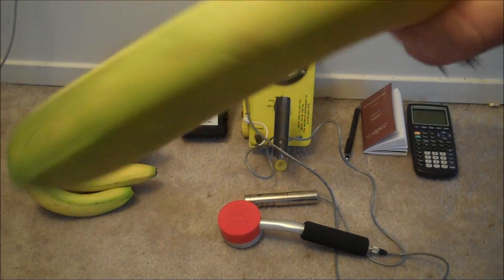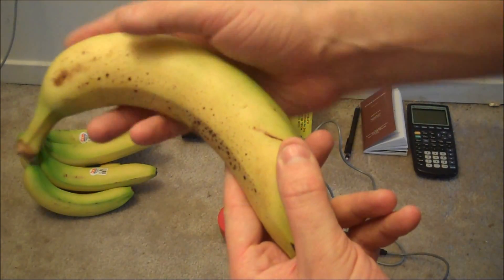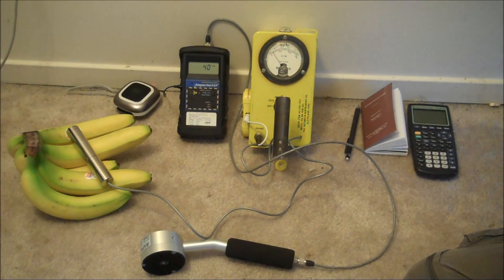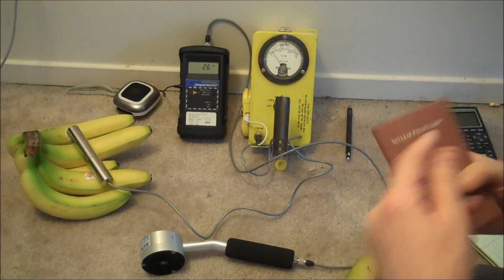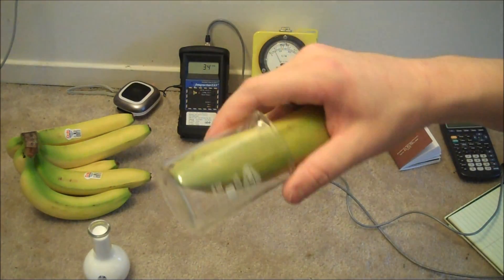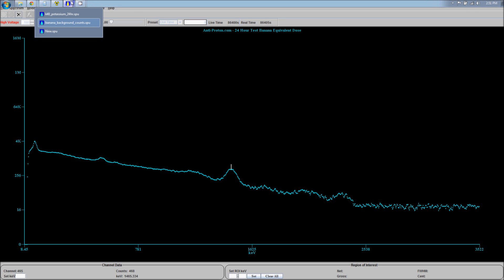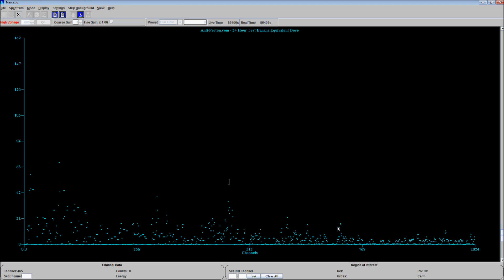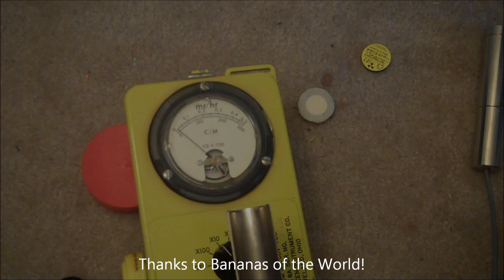Radioactive Banana! Peeling Away the Mystery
All bananas contain potassium (element K). All potassium contains 93+ % Potassium 39, stable potassium, and a little bit of the isotope Potassium 41, perhaps 6+ %. But, all potassium also contains a tiny fraction of the radioactive isotope of potassium, Potassium 40 (K40).

Potassium 40 undergoes three forms of decay, beta -, rarely beta+, and electron capture. The last step emits a gamma ray with an energy of 1461 keV. It is this gamma ray that I detected.

My calculations for the typical radioactivity of a banana:

The number of Potassium (K) atoms per gram of potassium:
(Avogadro's Number / Atomic Weight of K40) = 6.022 x10^23 / 39  = 1.544 × 10^22 K Atoms/gram

The amount of Potassium in a Banana (approx):
grams of Potassium in a banana = 0.442 grams

Natural abundance of K40 per normal Potassium (A): 0.000117

Half life of Potassium: 3.9357×10^16 seconds  (T 1/2).

Calculation:
((Avogadro's Number) / (Atomic weight)) x (0.442 g) x (A) x (ln 2) / (T1/2)
(((6.022*10^23 / 39)*0.442) x 0.000117) x ln2 / (3.9357×10^16)
=14.0633 decays per second per banana
= 14.0633 Bq Banana^-1
=lol

Practical Gamma Spectroscopy Links

- PRA software for viewing peaks.

You can often find a good scintillation probe on eBay for a few hundred dollars (USD), but you have to shop for it.

Some potassium and banana sites!!!